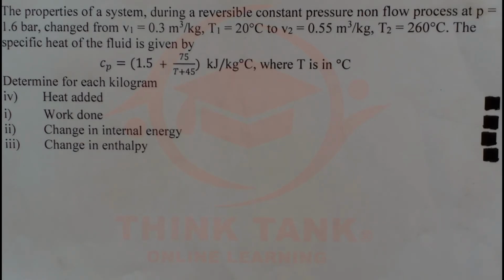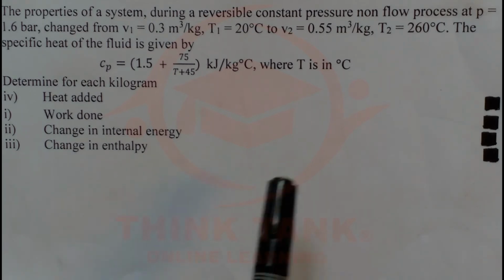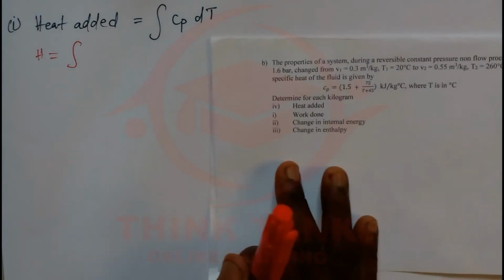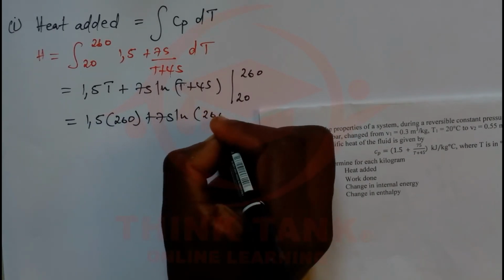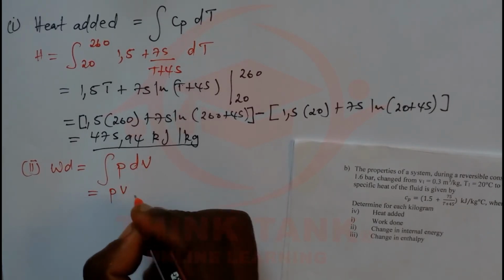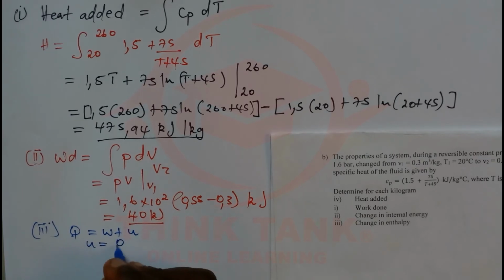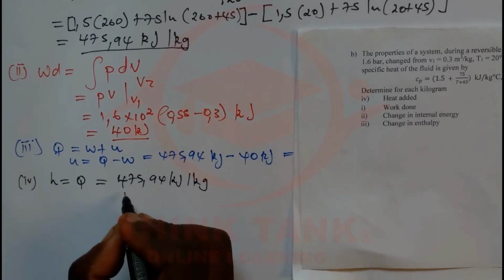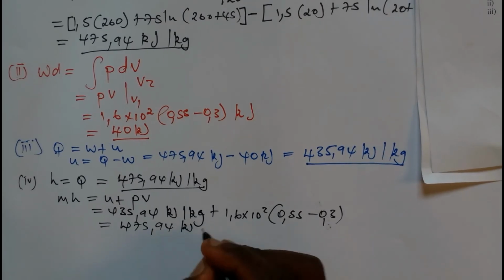First Law Of Thermodynamics: Isobaric Process Heat Added,Work Done and Enthalpy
In this video, we are going to look on the first law of thermodynamics.We are going to solve an isobaric process.We will calculate heat added per kilogram,work done per kilogram and change in enthalpy